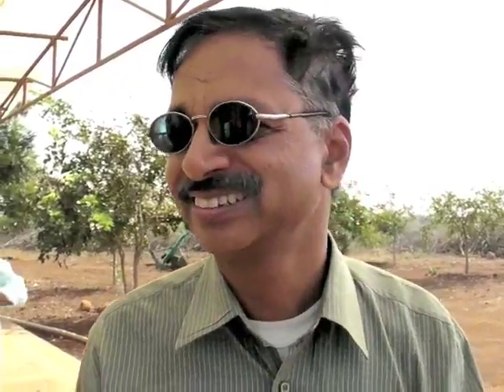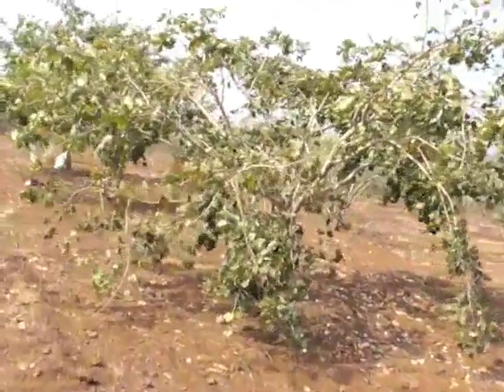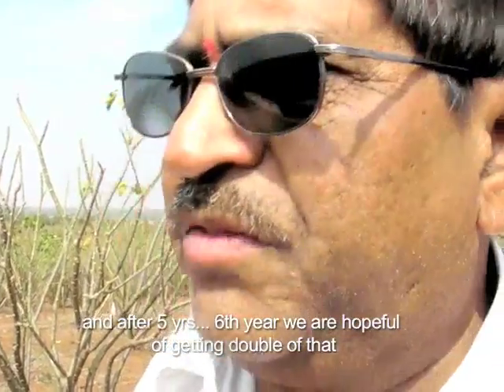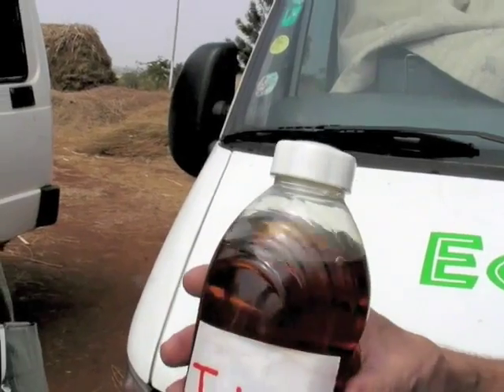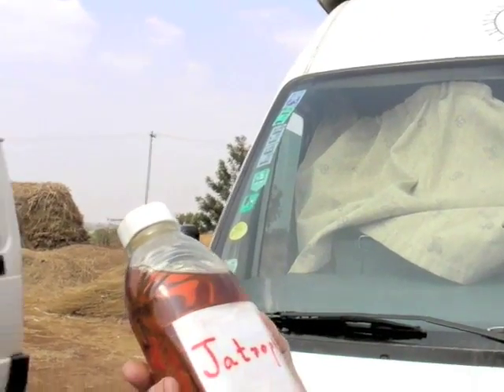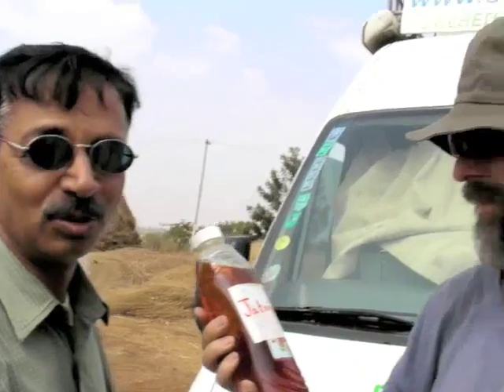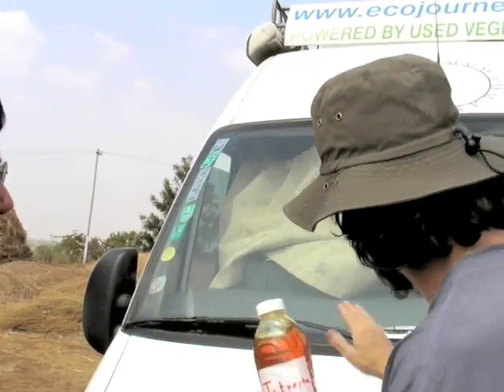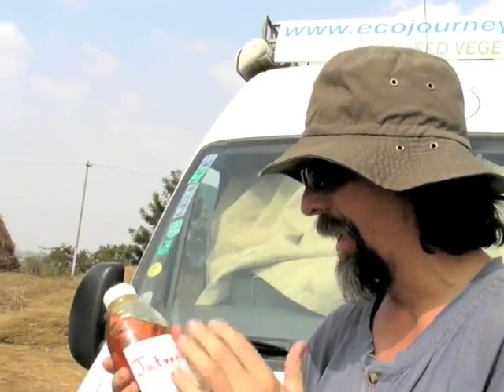Biofulel plantation in India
As a part of the India Climate solution tour we have visited plantation where they are growing Jatropha and Pongamia plants for oil used as a biofuels.